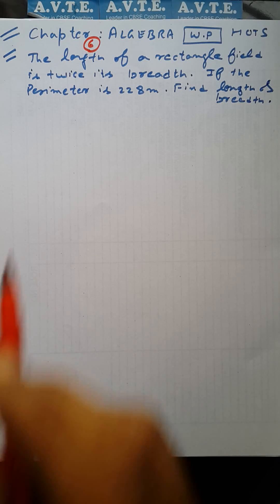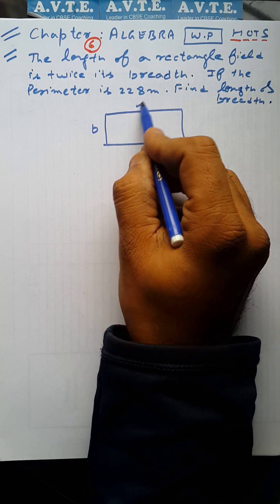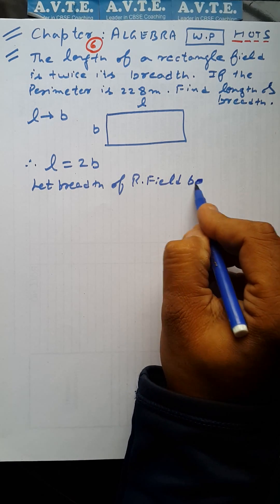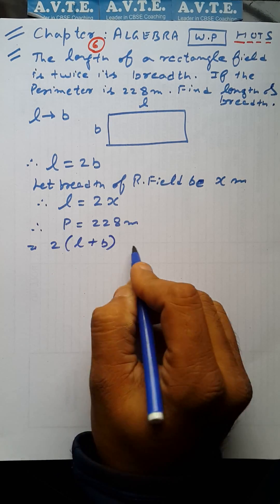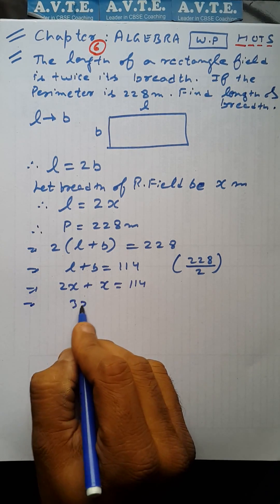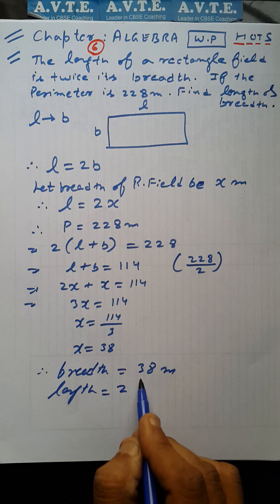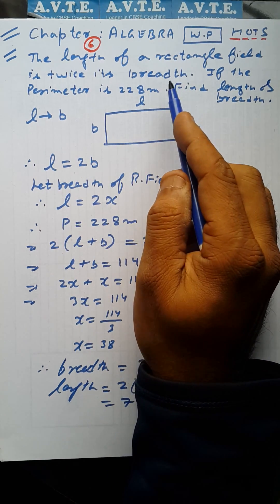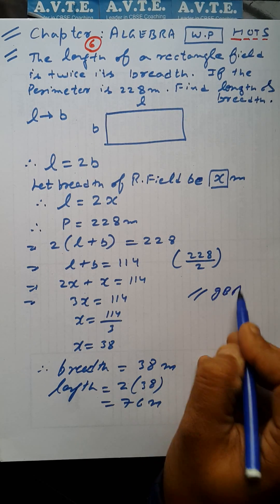The Length of a rectangular field is twice its breadth & Perimeter is 228 m || Class 6, 7 & 8 HOTS 2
The Length of a rectangular field is twice its breadth and its perimeter is 228 m. Find its length and breadth.